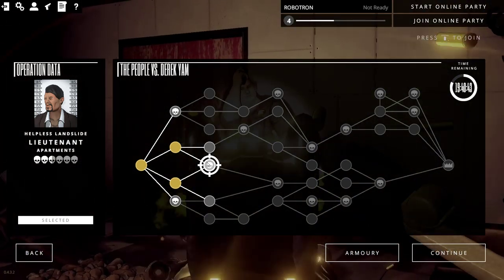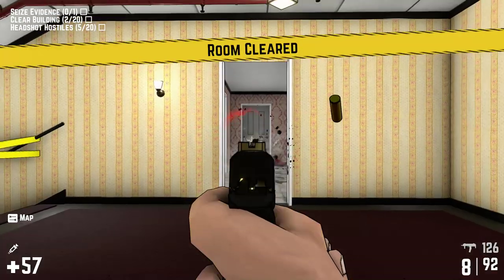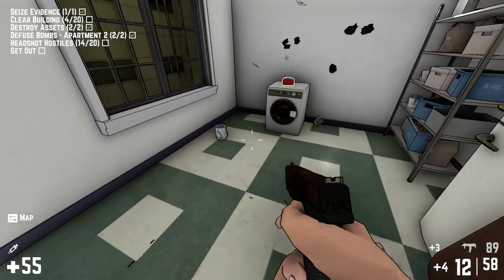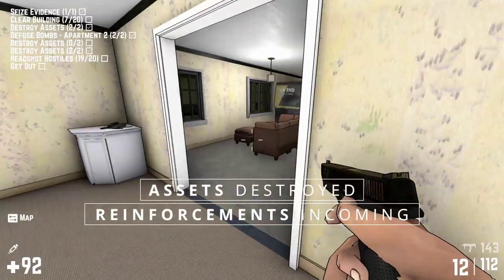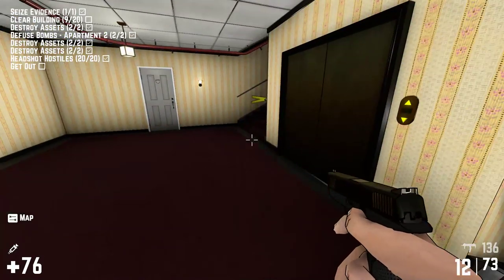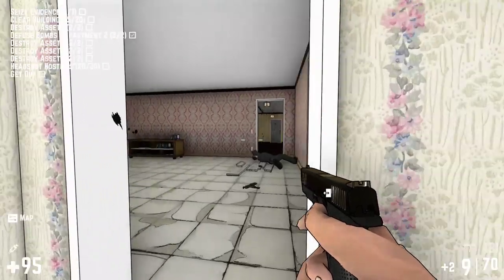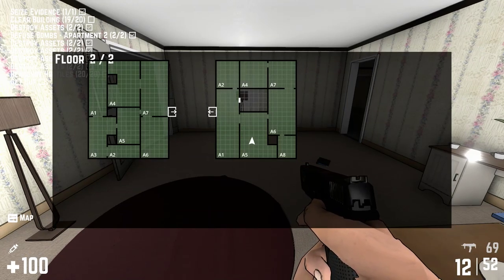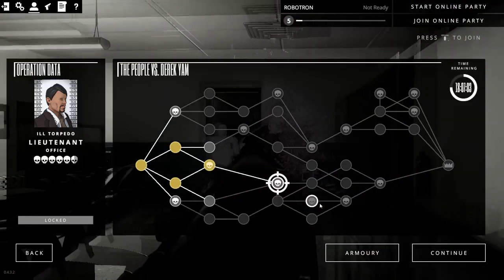RICO GAMEPLAY PC tutorial - How to play RICO - Mission #2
This video shows how to start RICO the PC game and make those bodies fly! First up is mission #2.